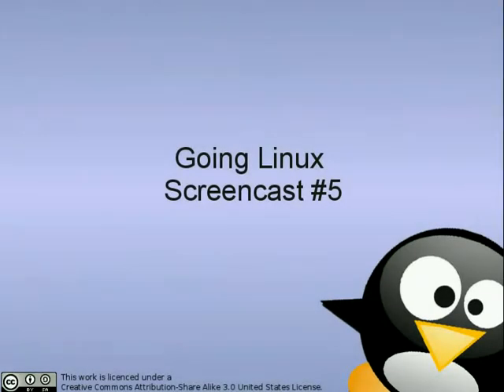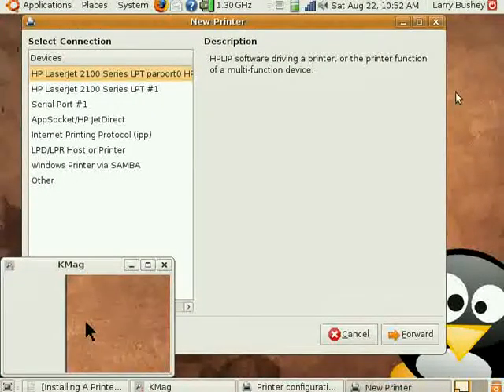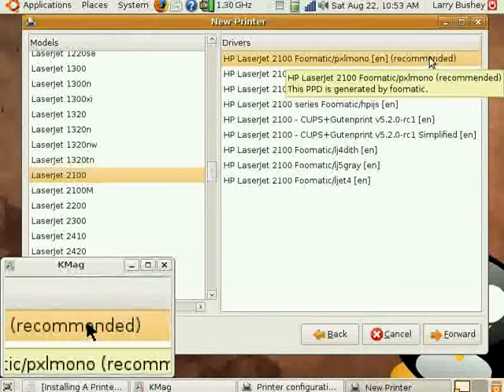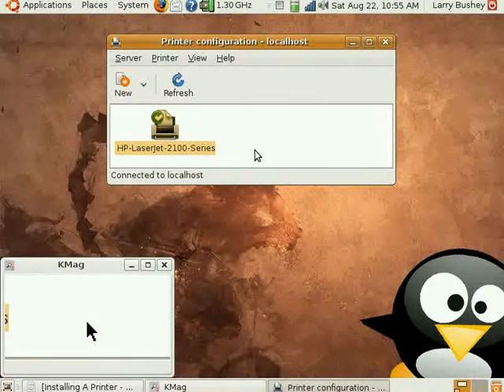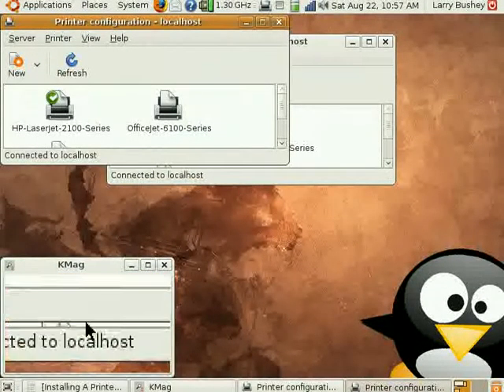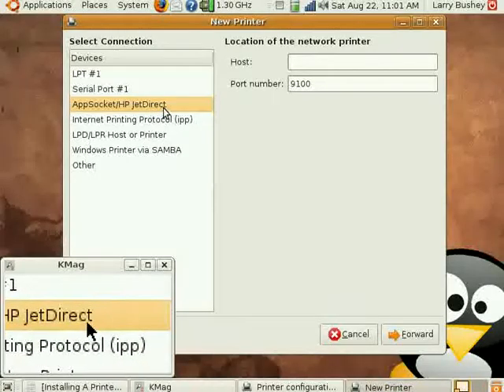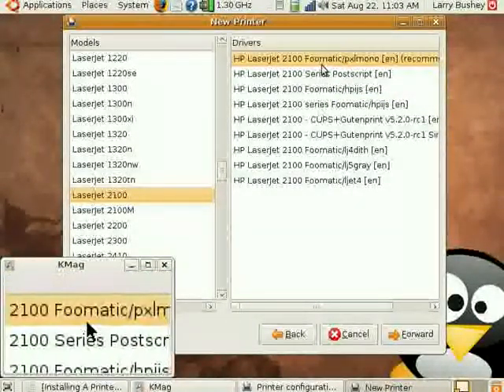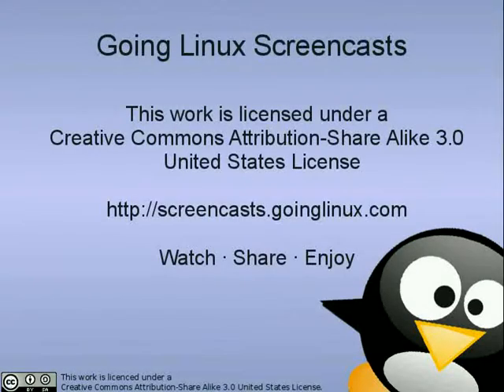Going Linux Screencast #05 - Connecting a Linux Printer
Producer : Larry Bushey and Tom Chaudoir